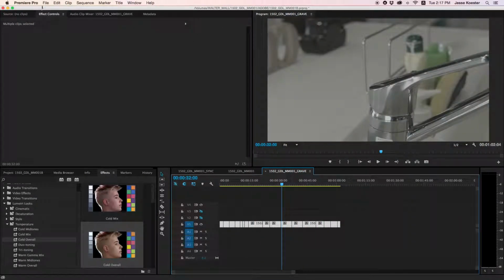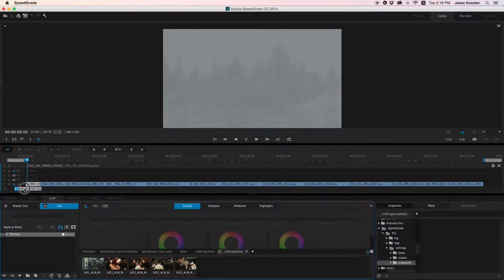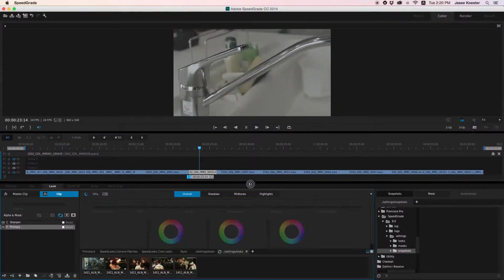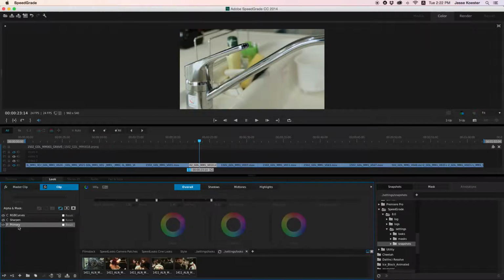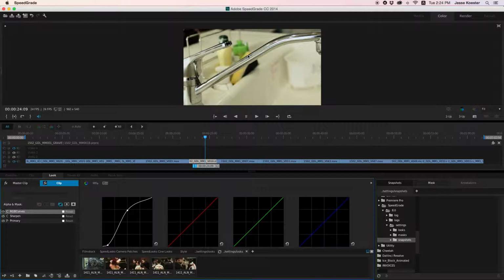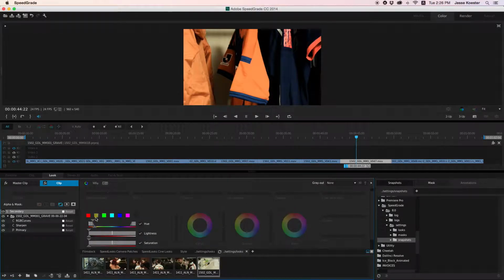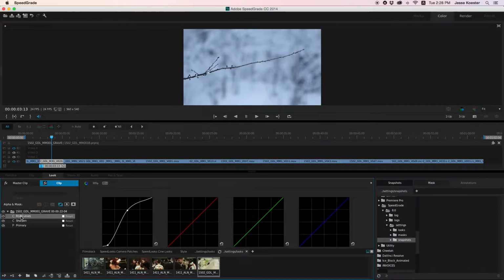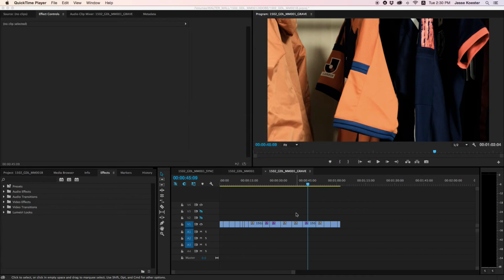Basic Colour Correcting In Speedgrade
This tutorial covers basic colour correction done in Speedgrade.